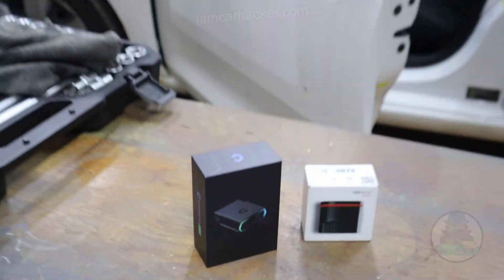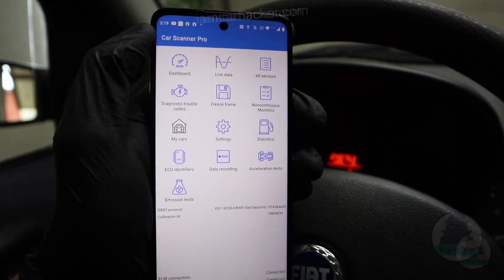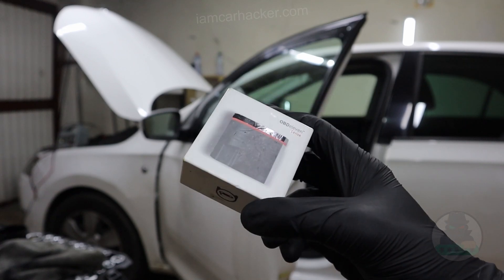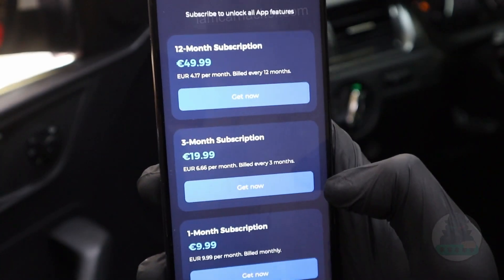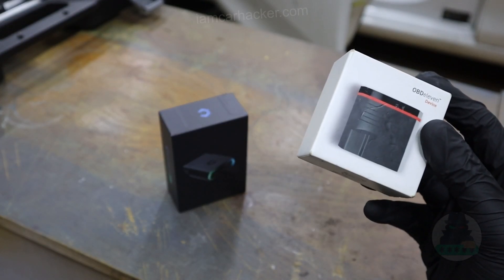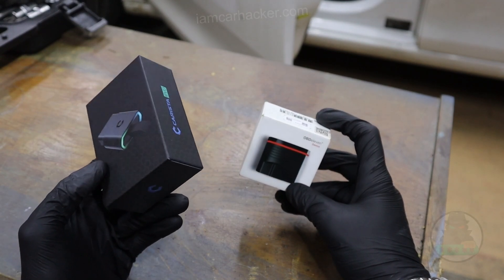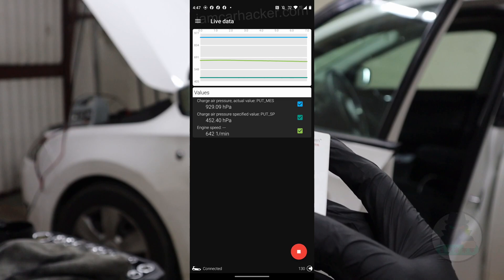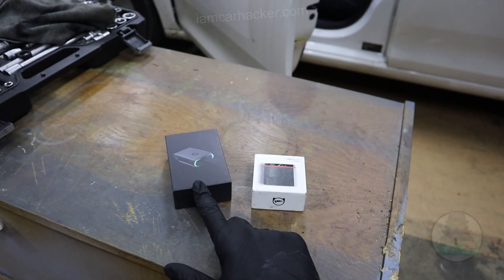OBDeleven vs Carista | Which one is better?